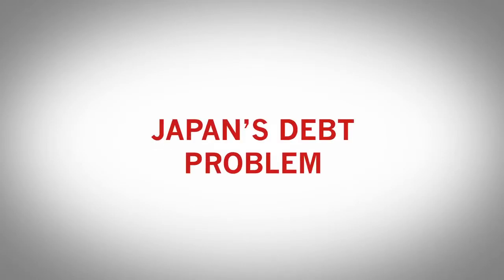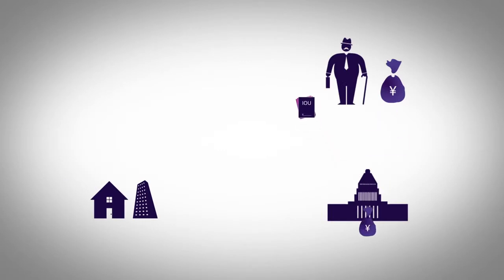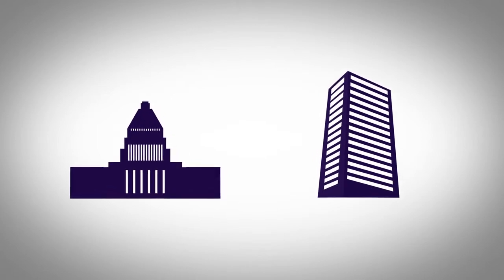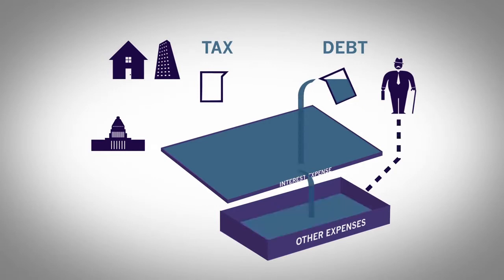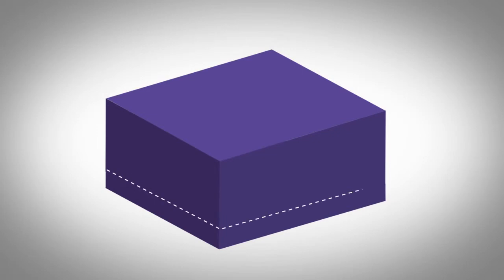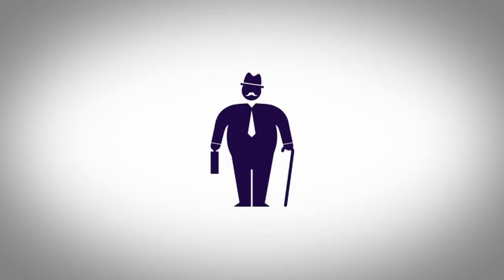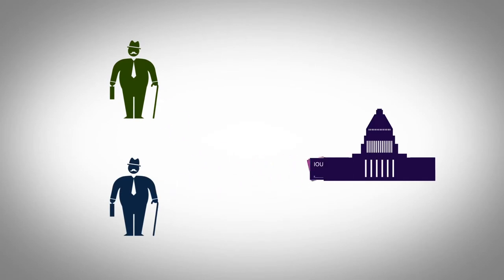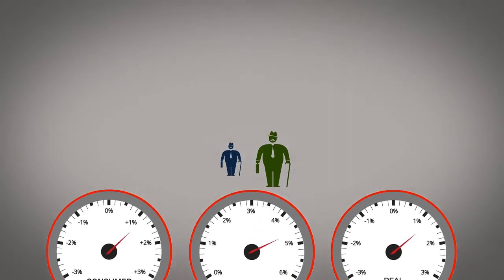Долговой кризис в Японии